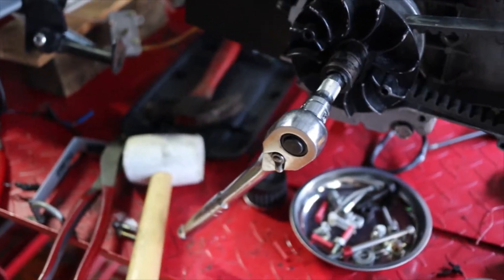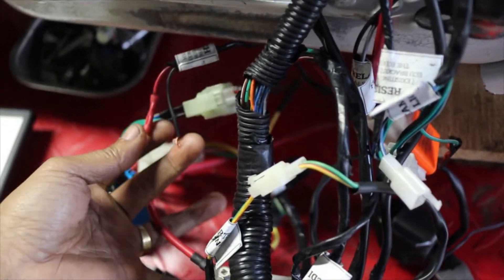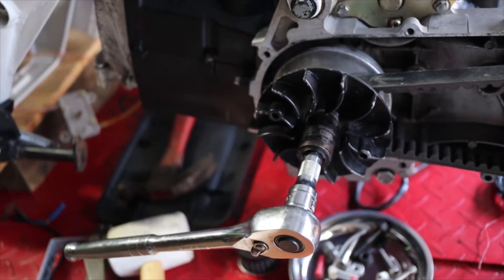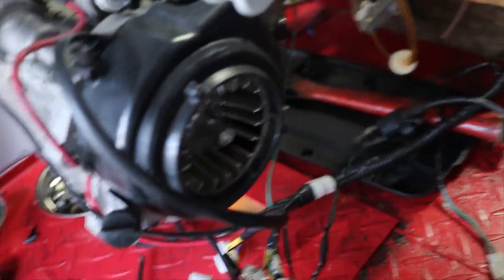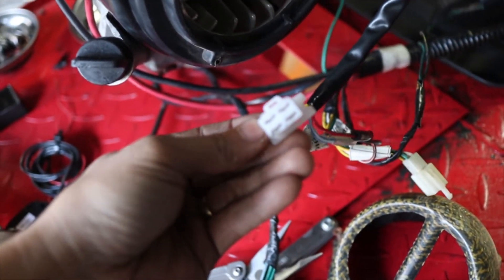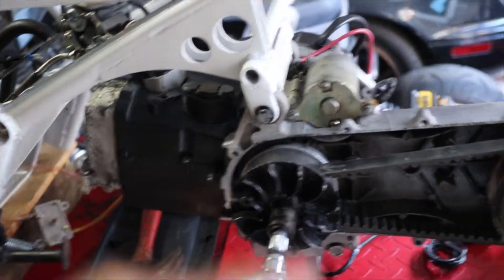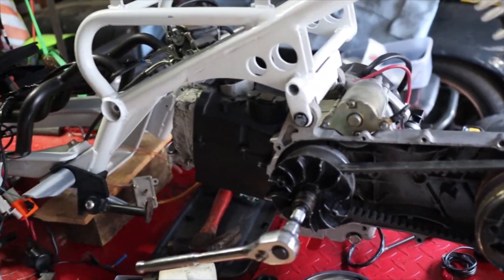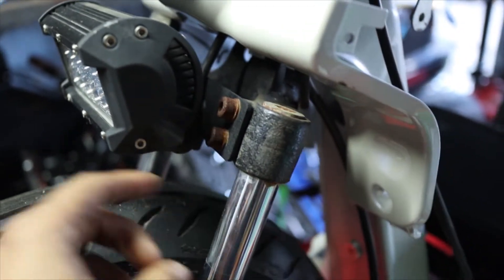Brother Ruckus MINI Update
Now that I have my ruckus fixed I’m back to other projects. My brothers ruckus is back on the table and here is a few things I did today. I am ready to go and get this going !

NEW PARTS STORE:
All the HONDA RUCKUS Stuff I used and All Available Lifan KP Mini parts.